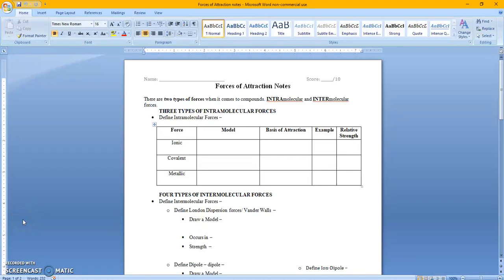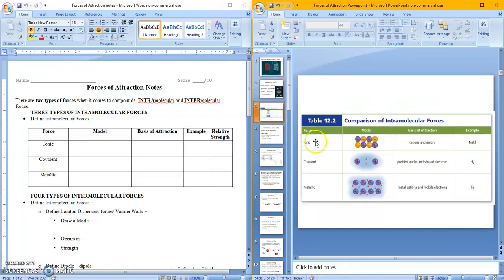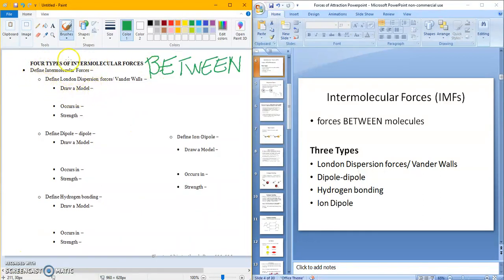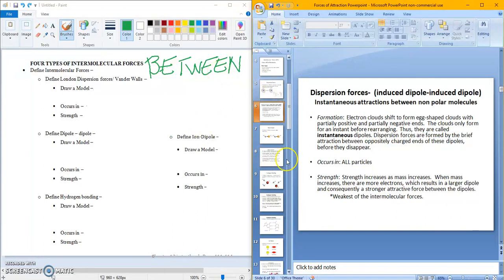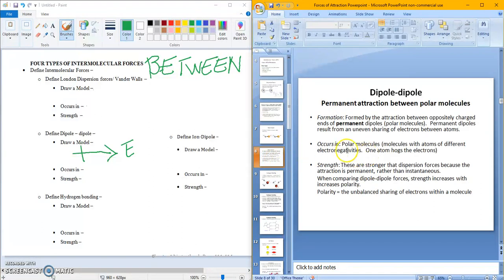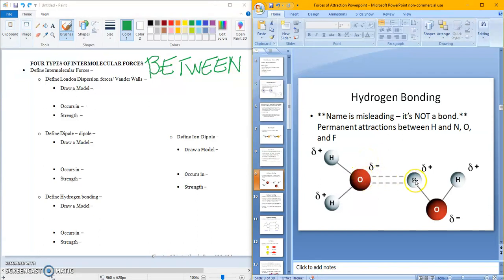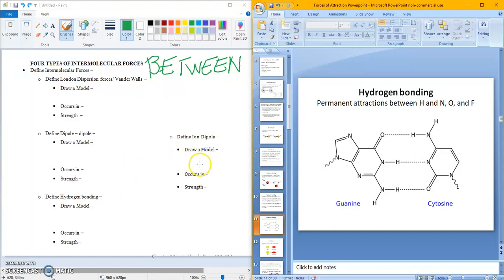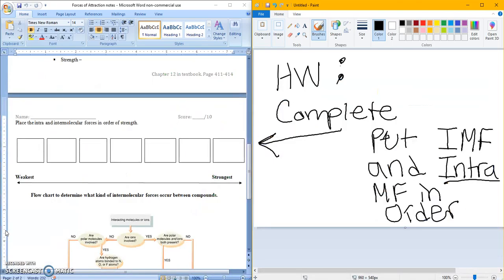Chem Vid: Forces of Attraction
Notes to go  with Forces of Attraction notes. Inter vs. Intra molecular forces.